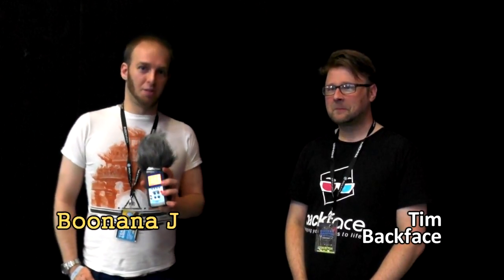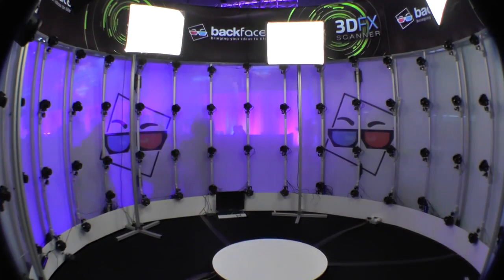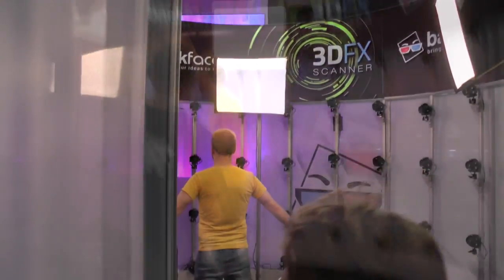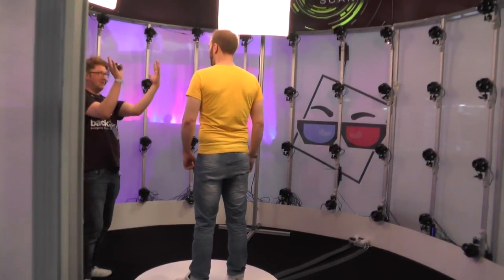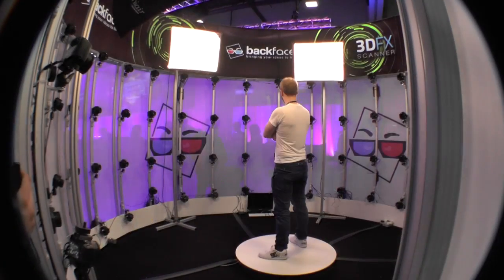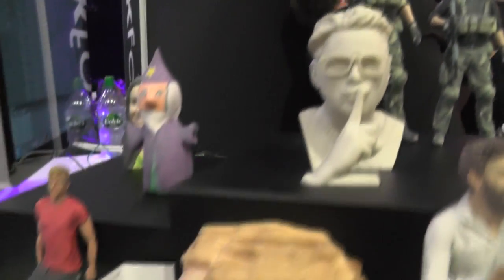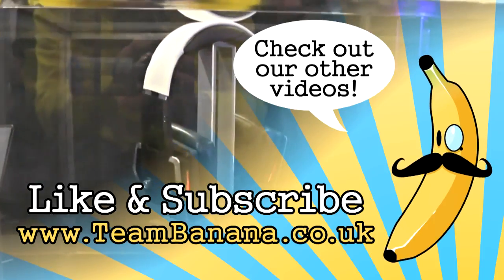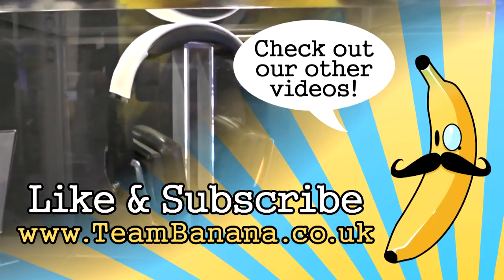Backface 3D Scanning Rig - Game Avatar Capture @ Multiplay's Insomnia 55 - Boonana J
to find out more about their impressive 3D scanning rig. Check back soon as we should have a follow up video of this, as we take a look at 3D printed mini me!

Join Us!

Teh museek...